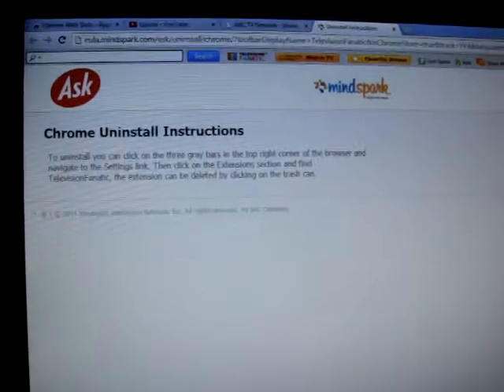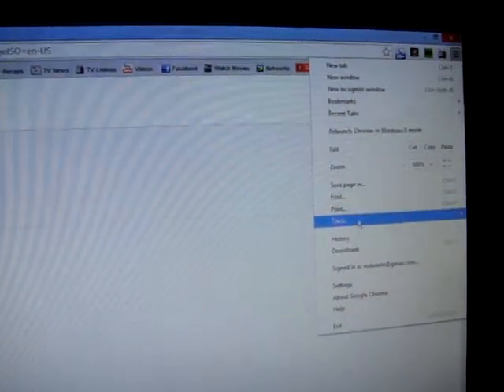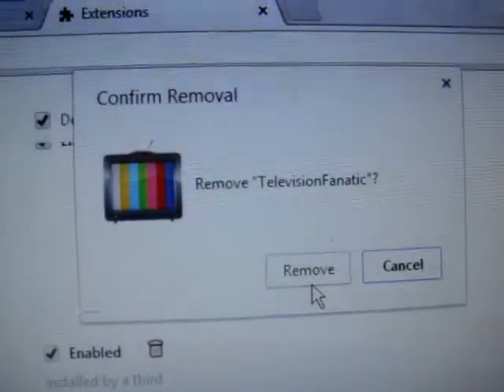Television Fantic App Uninstall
This is showing a good and easy uninstall of the Television Fanatic App/Toolbar. Check out the other related videos I have done for this APP!